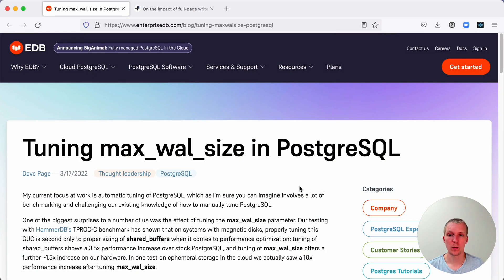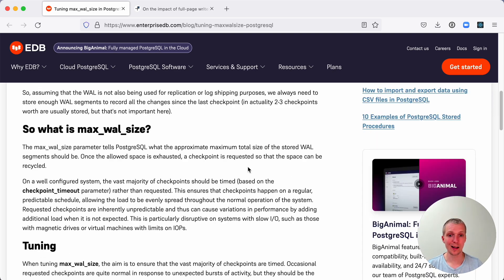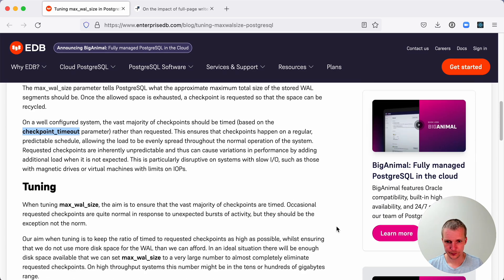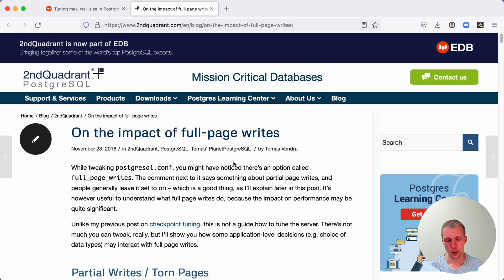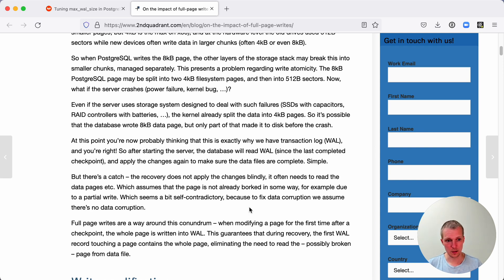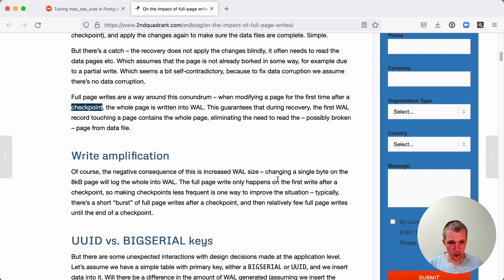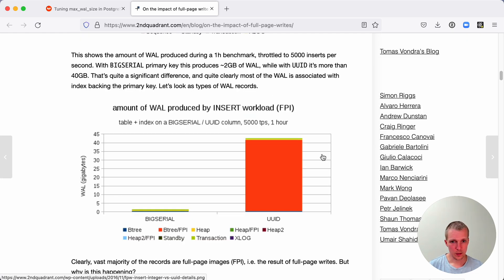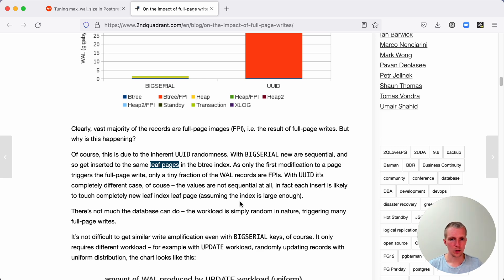5mins of Postgres E10: max_wal_size, Postgres full page writes and UUID vs BIGINT primary keys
In today’s episode 10, we take a look at max_wal_size, full-page writes and why you might want to choose BIGINT instead of a UUID for your primary key column.